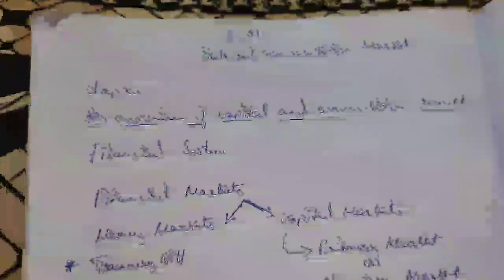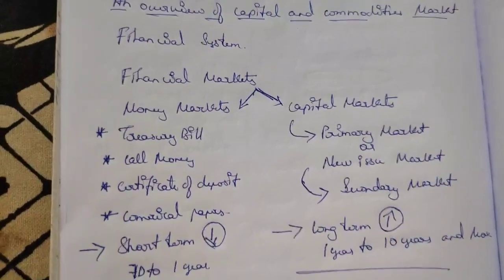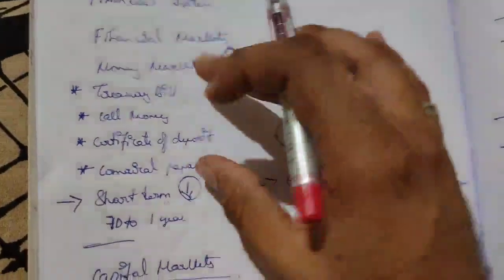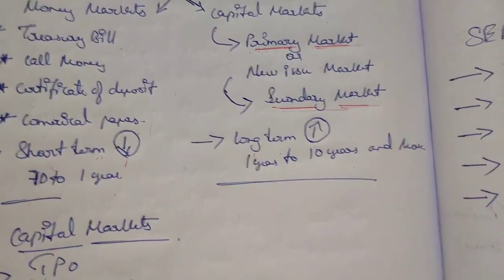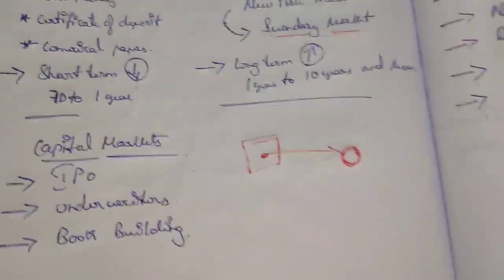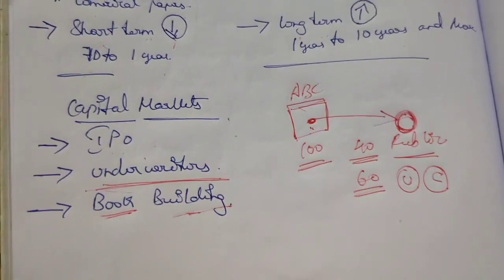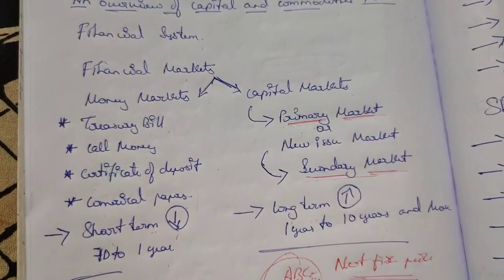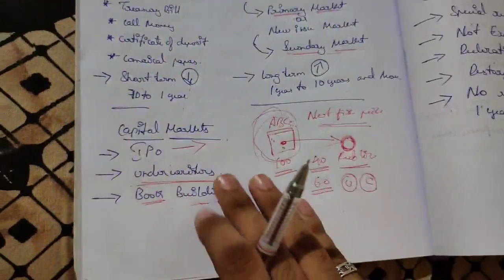SCM STOCK AND COMMODITY MARKET CHAPTER 1 B.COM 4TH SEM 2020 BCU ,BNU AND BU